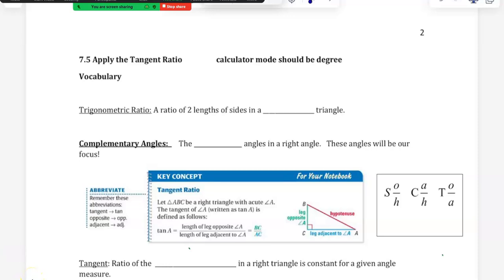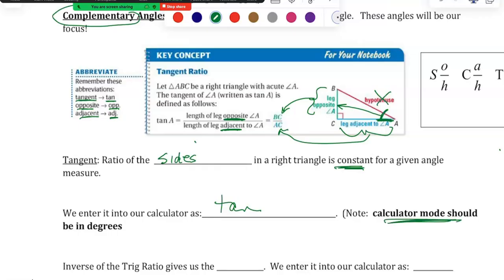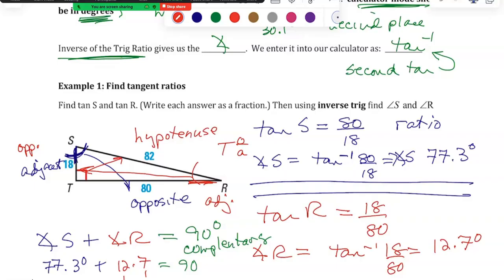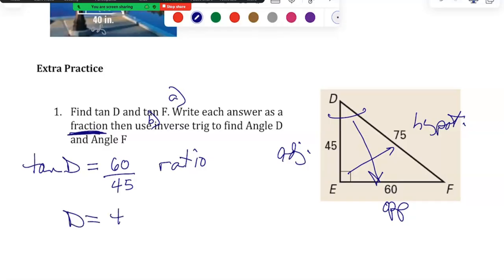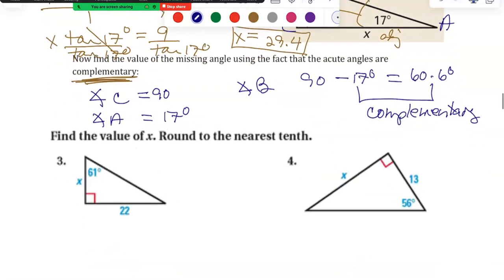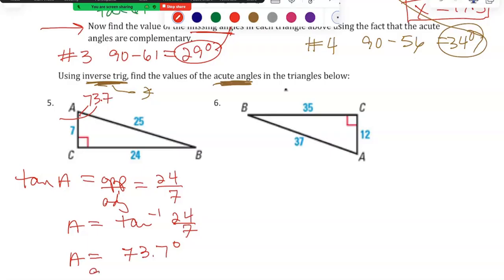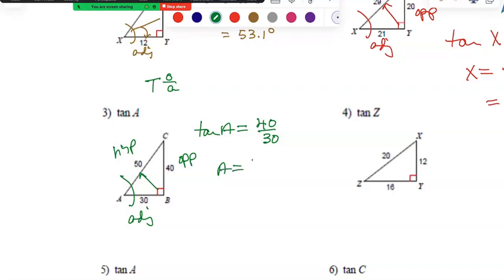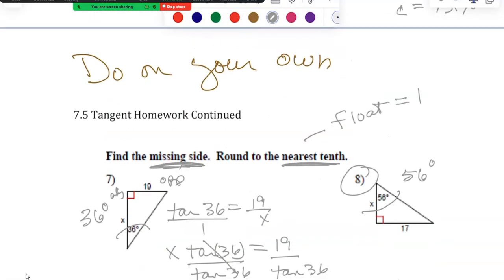Ryken Geometry 7 5 notes and start of hw